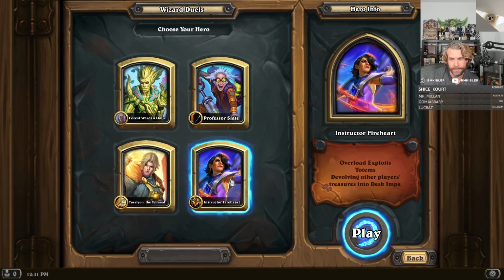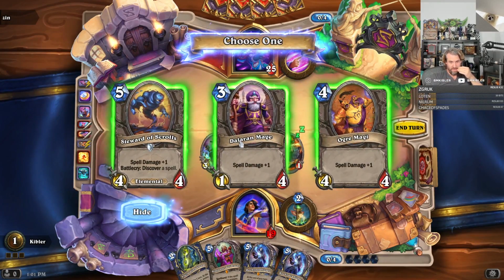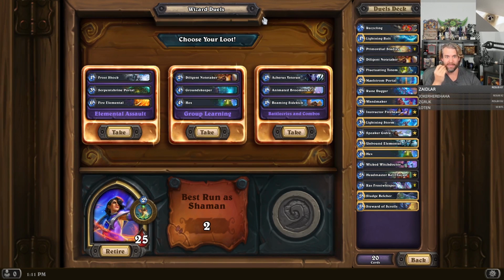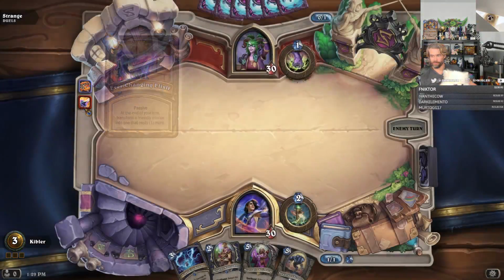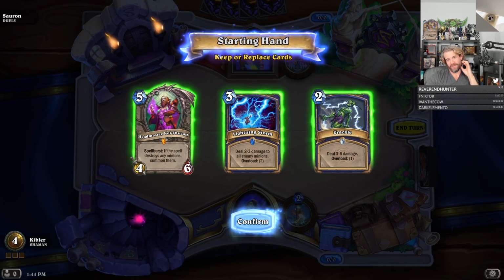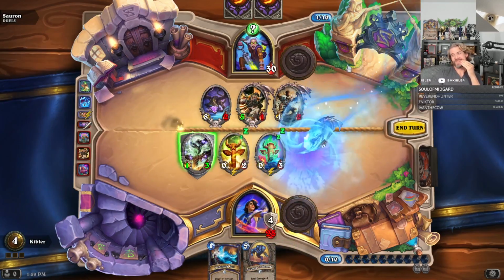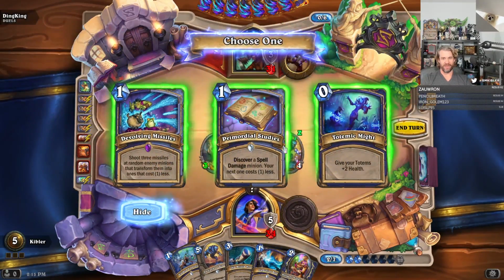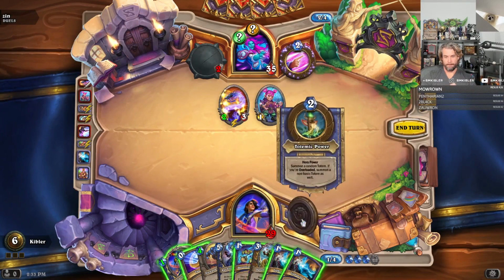(Hearthstone Duels) Can Shaman Get 12 Wins In Duels? Part 1/3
(Hearthstone Duels) Instructor Fireheart